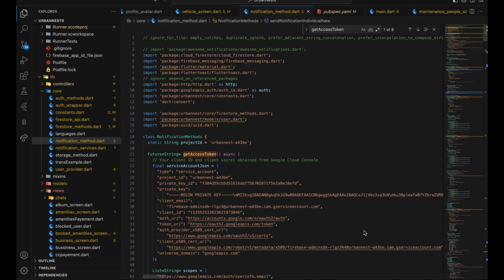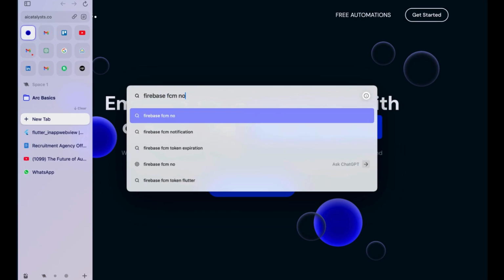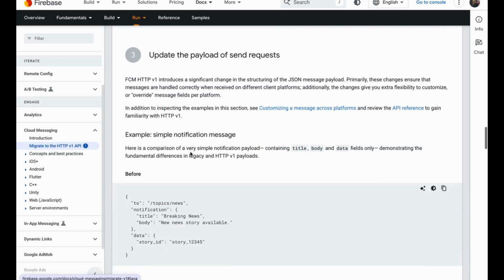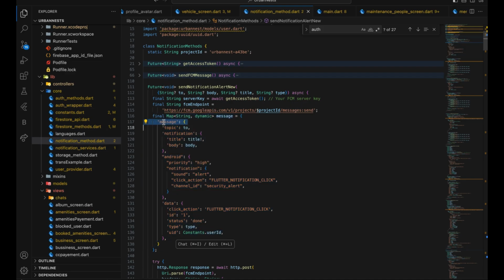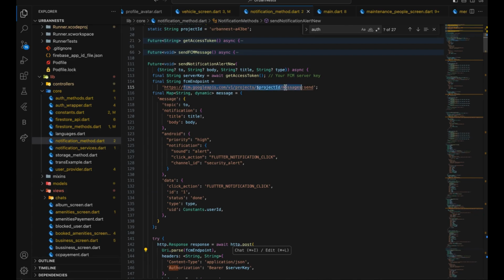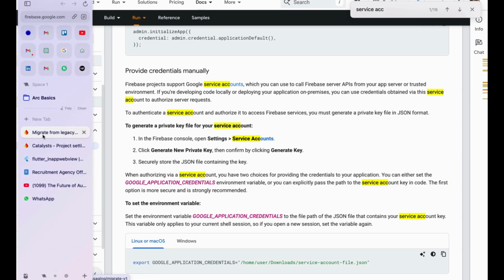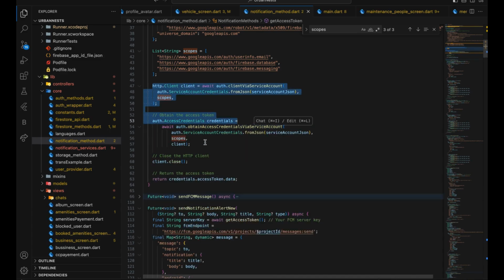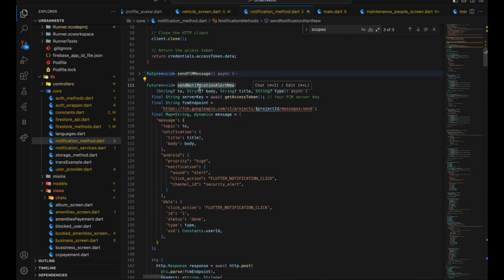How to Add Firebase Push Notifications (v1) in Flutter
In this video, we’ll walk through the complete process of integrating Firebase Push Notifications (v1) into a Flutter application. This tutorial is ideal for beginners who want a step-by-step guide on configuring Firebase Cloud Messaging (FCM) and implementing push notifications in a Flutter project. We’ll cover setting up a Firebase project, integrating the Firebase SDK, and configuring your Flutter app to receive and handle push notifications.

First, we’ll start by creating a new Firebase project and configuring it for Android and iOS. You’ll see how to set up the Firebase console, generate and configure the required files, and integrate them into your Flutter project. Next, we’ll dive into the code to register our Flutter app with Firebase and set up listeners to handle push notifications.

With Firebase Cloud Messaging (FCM), you can send real-time messages directly to users’ devices, enhancing user engagement in your app. We’ll discuss the benefits of FCM and how it helps improve app engagement. By the end of this video, you’ll be able to add push notifications to your app seamlessly and keep users informed with updates, alerts, and messages in real time.

Whether you're developing an app from scratch or adding this functionality to an existing project, this tutorial will help you understand the process clearly and implement it successfully.